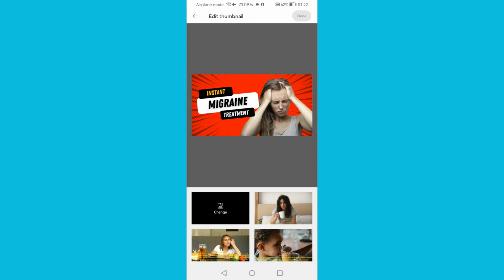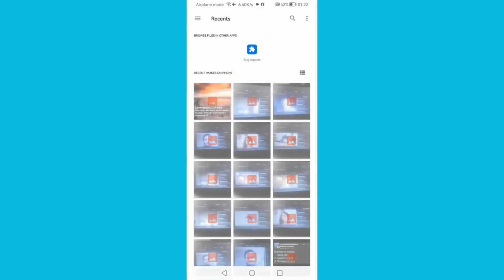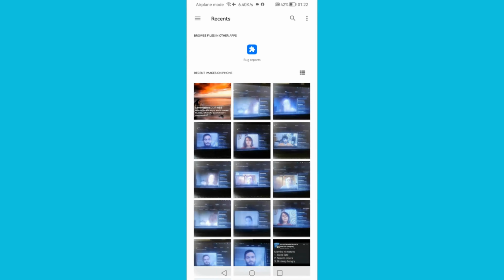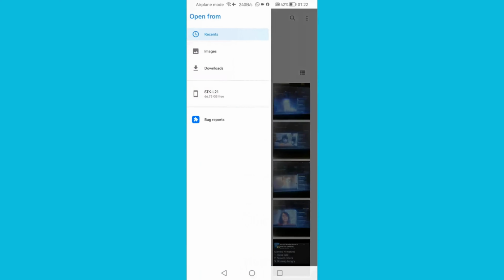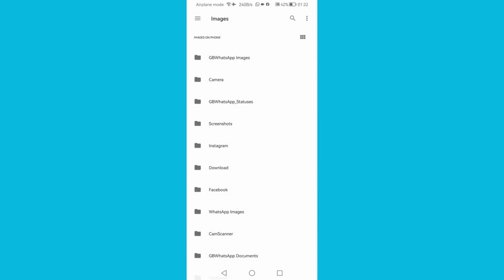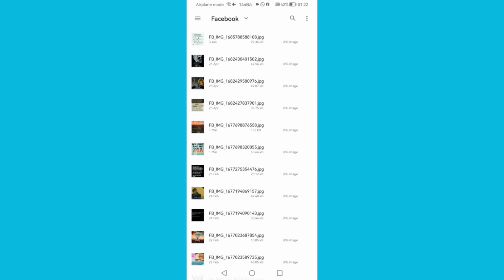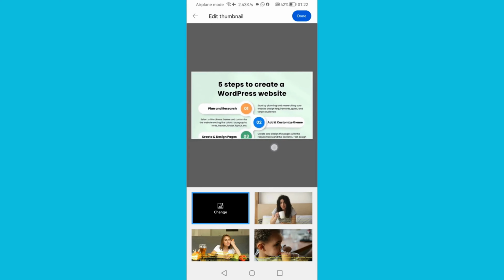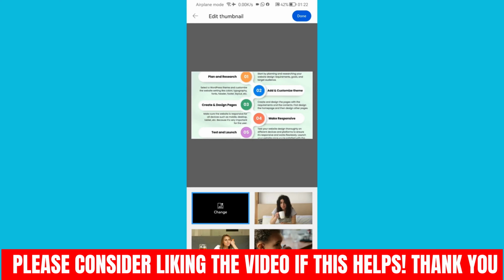How to Upload Thumbnails For YouTube Videos (EASY)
How to Upload Thumbnails For YouTube Videos
In this video you will learn how to upload thumbnails for youtube, youtube thumbnail tutorial,youtube thumbnail,how to add thumbnail to youtube videos,how to add a thumbnail to youtube videos,thumbnail tutorial youtube, it's easy and simple. Watch the video to the  very end to avoid any mistake.

YOUR SUBSCRIPTION IS A MOTIVATION | KEEP SUPPORTING.